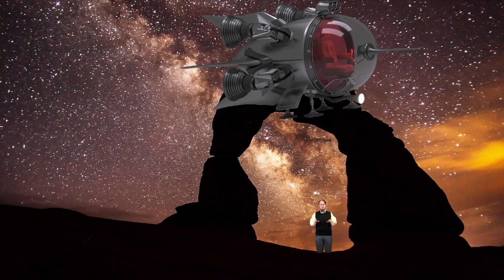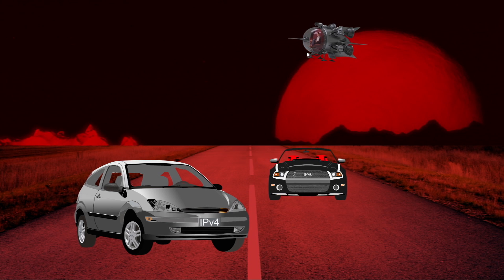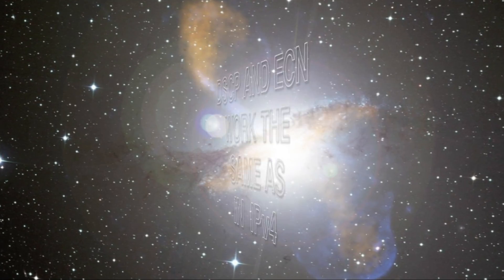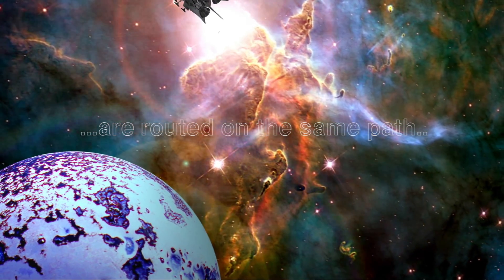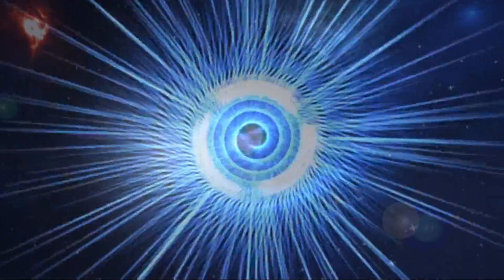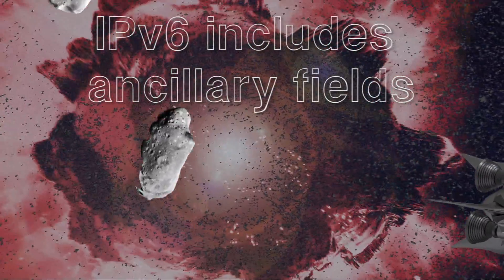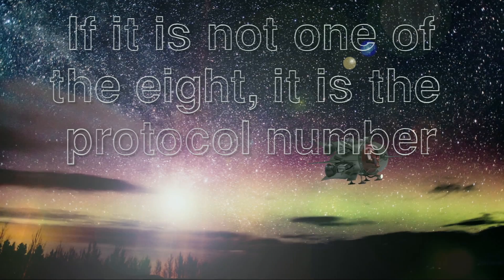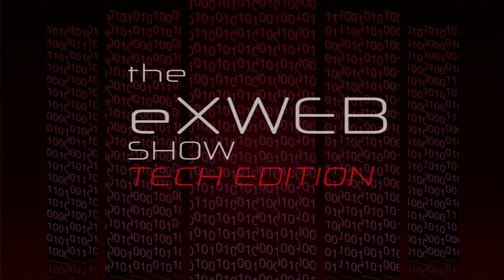Exweb Show 7: Basics of Internet Tech: IPV6 Part 2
In our follow-up to IPV4, Professor Webster talks about the benefits of IPV6.